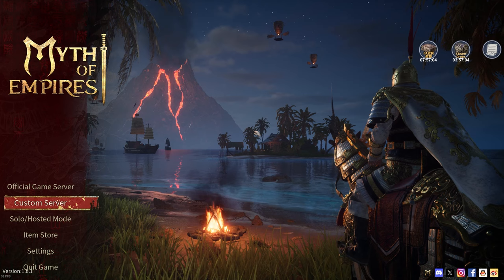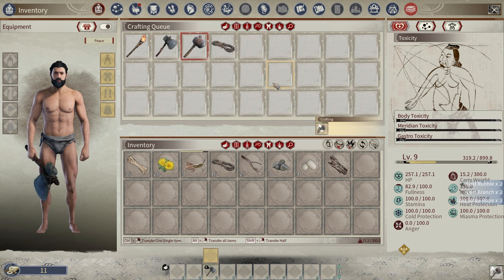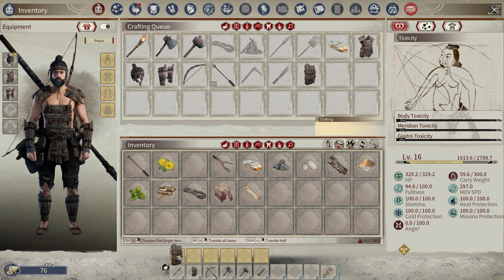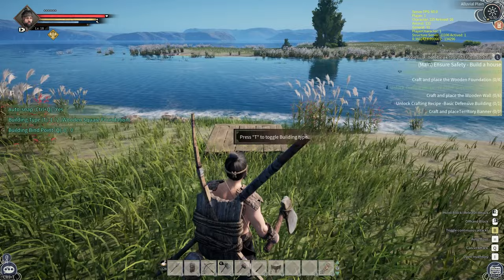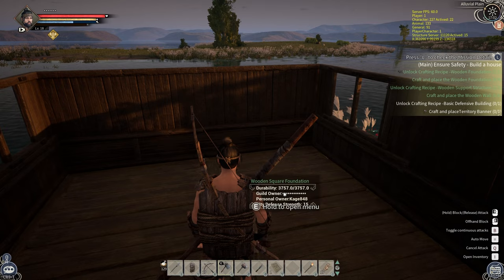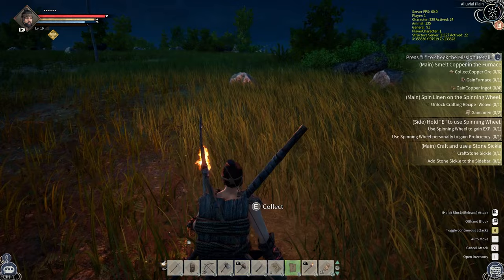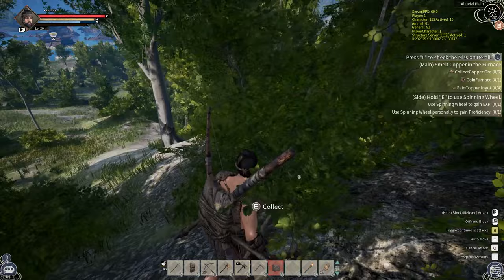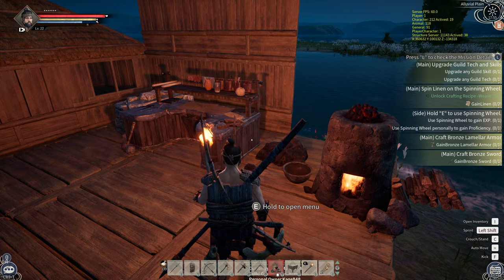Day 1 Survive, Craft & Create in This New Survival Game | Myth of Empires Gameplay | Part 1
Myth of Empires Gameplay Let’s Play - Myth of Empires is a multiplayer war sandbox. Players must survive, craft, create, and lead troops in their quest to conquer territory and build their own empire